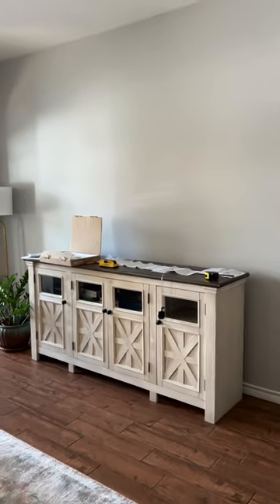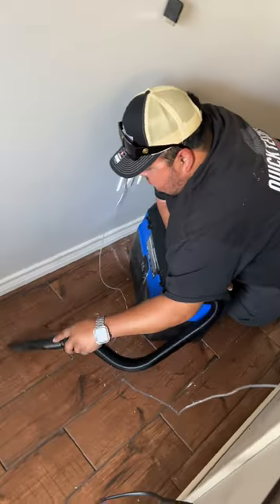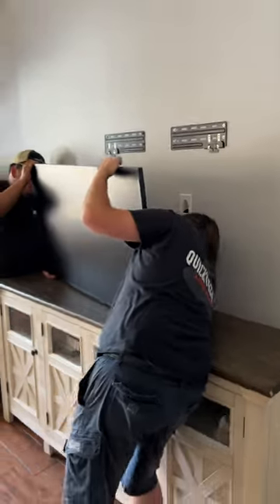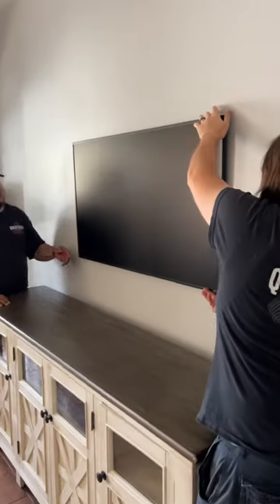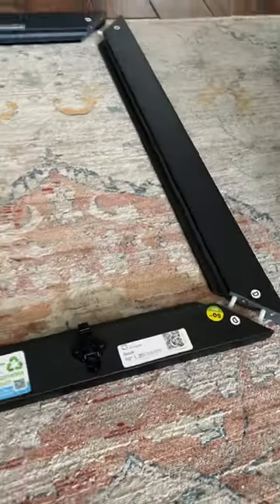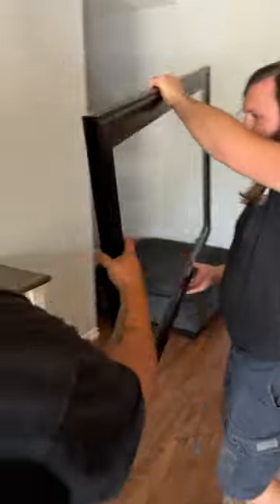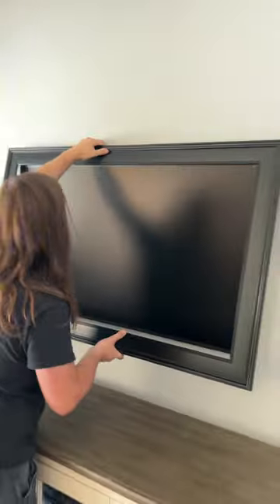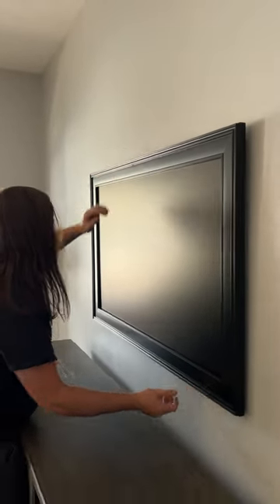How We Install The Samsung Frame TV Flush 💫